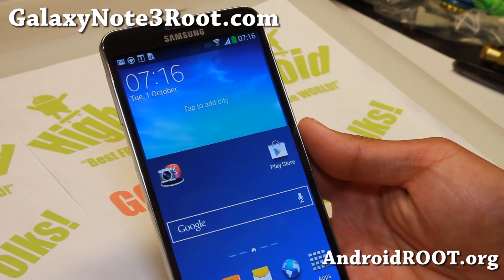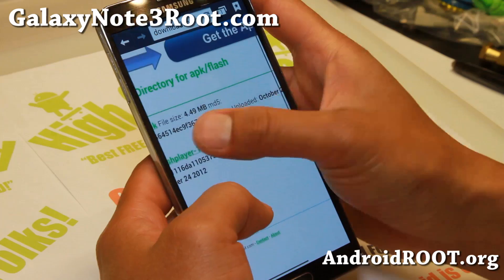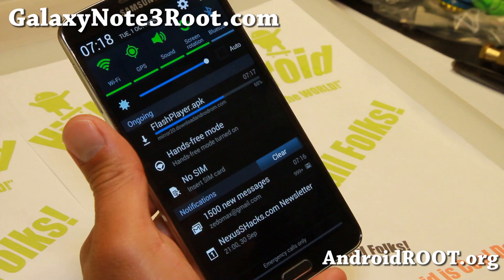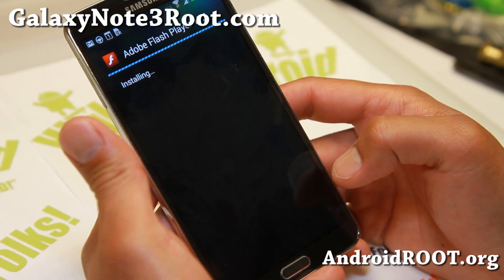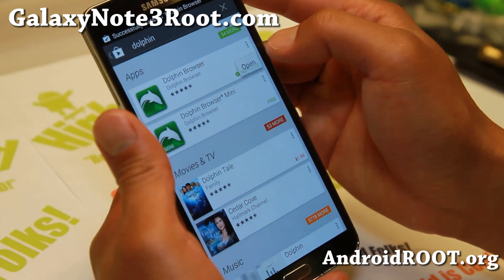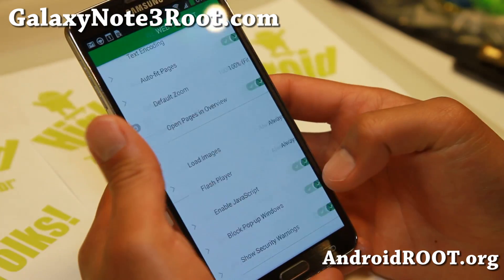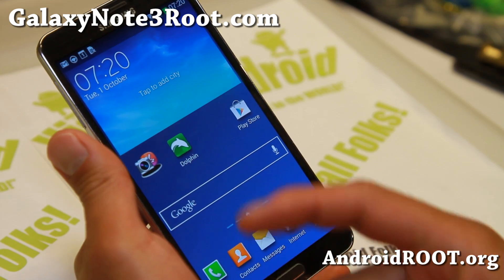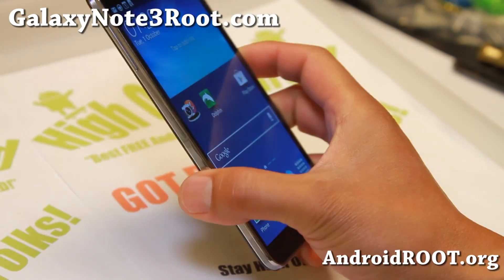How to Install Flash Player on Galaxy Note 3!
Here's how to install flash player on your Galaxy Note 3 Android smartphone.